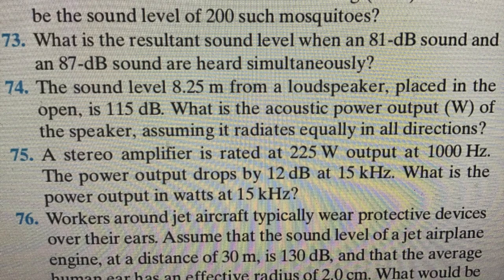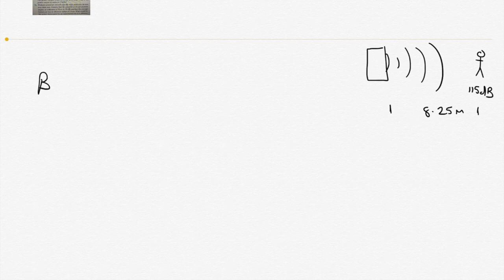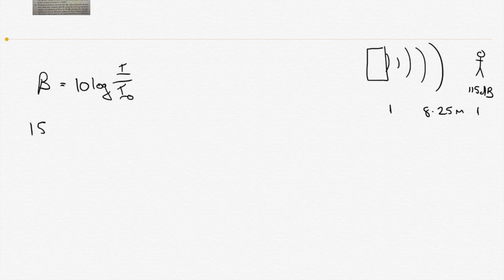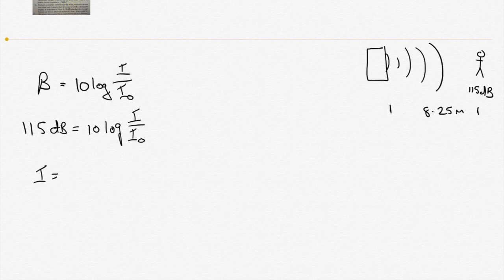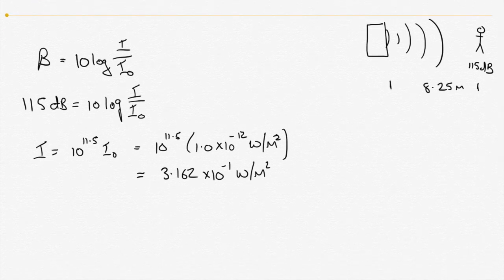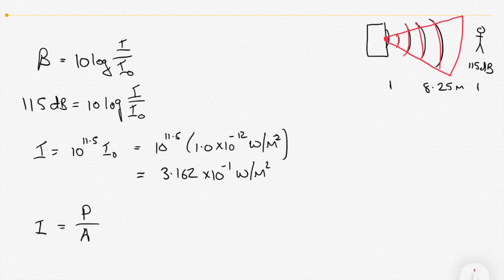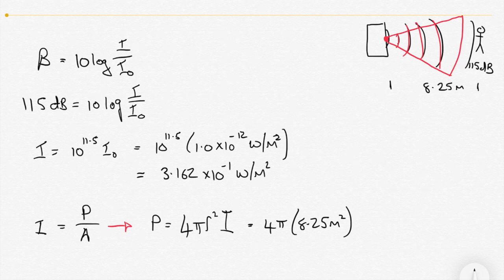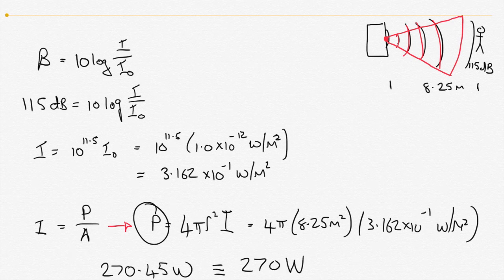Sound Problem: Power of a Loudspeaker from Sound Intensity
In this question we use our knowledge of sound levels and intensities to calculate the power output of  a speaker based on the sound intensity at a particular distance from the speaker.